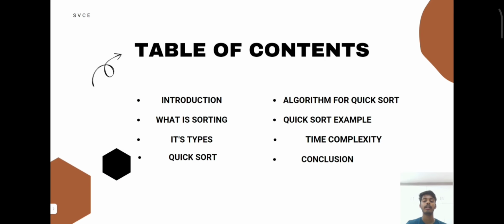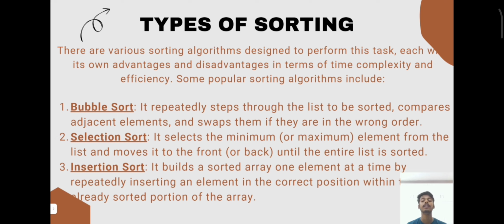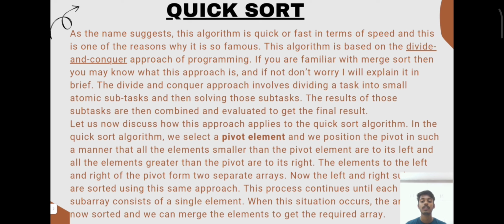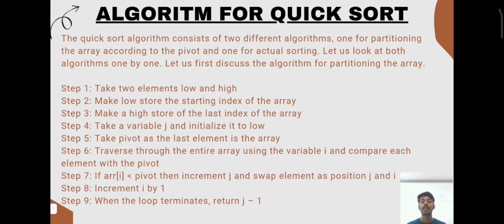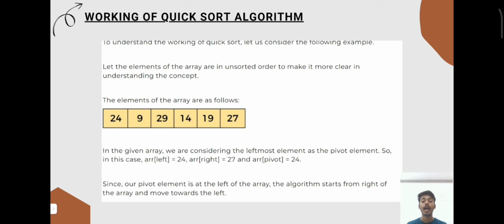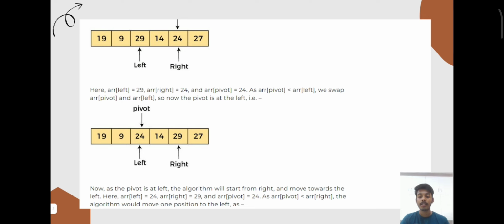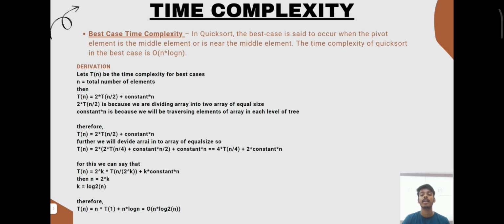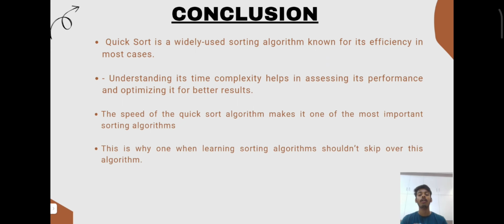QUICK SORT AND IT'S TIME COMPLEXITY